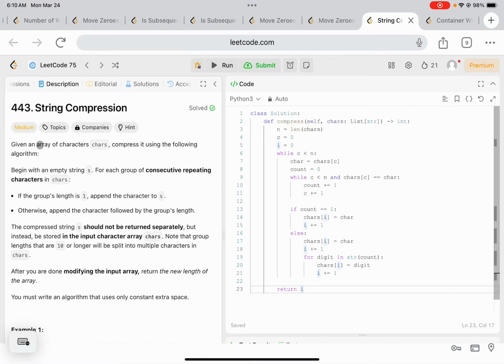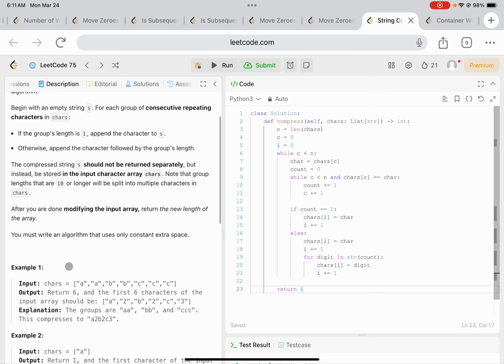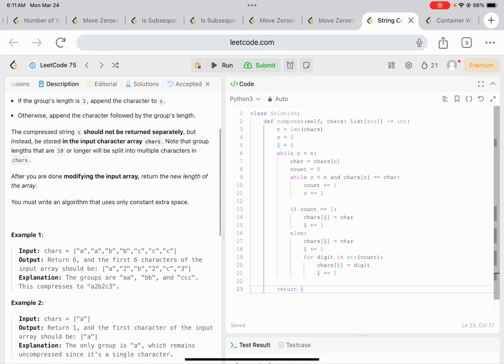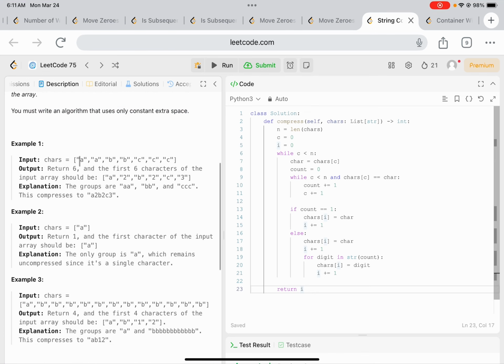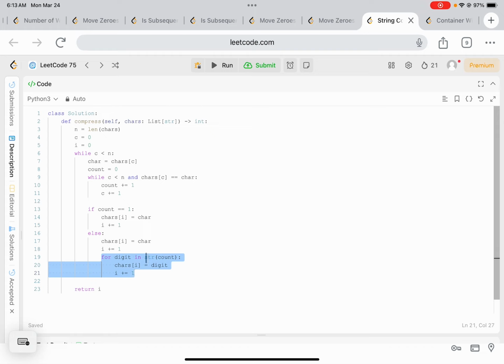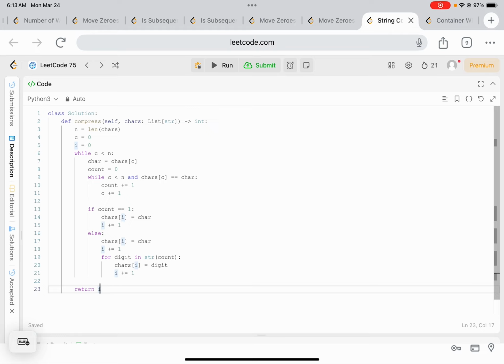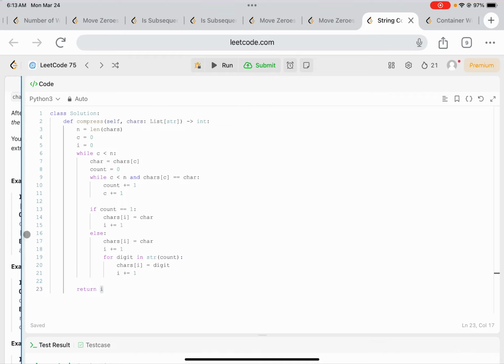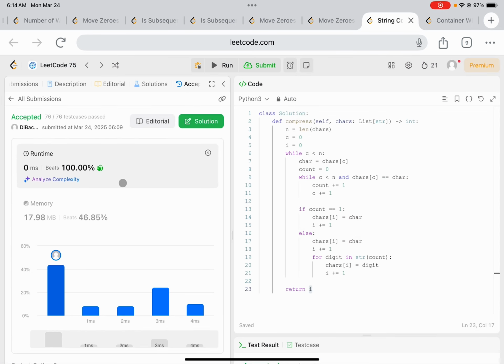443. String Compression